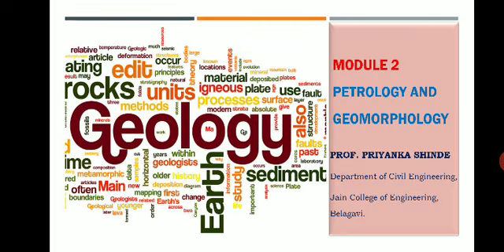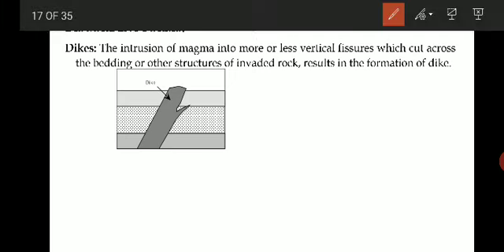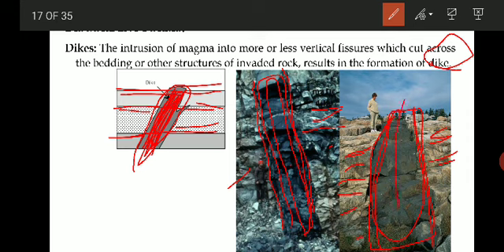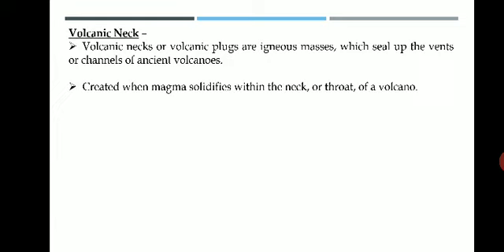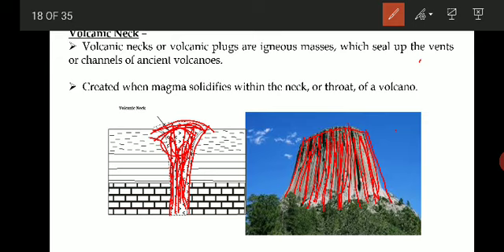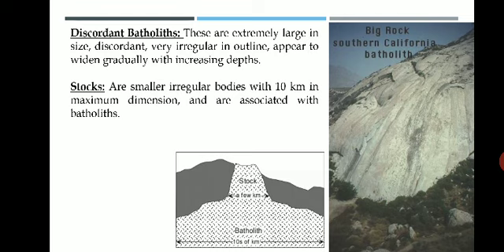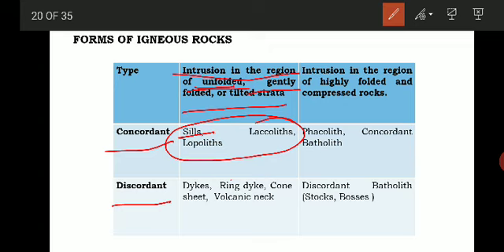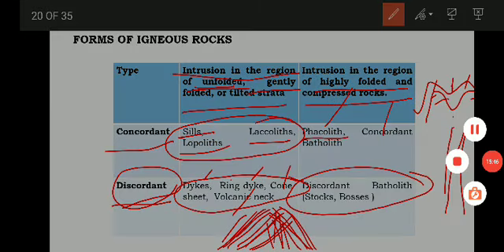JCE CV ENGG GEOLOGY CLASS 2 3 discordant forms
Petrology, discordant forms